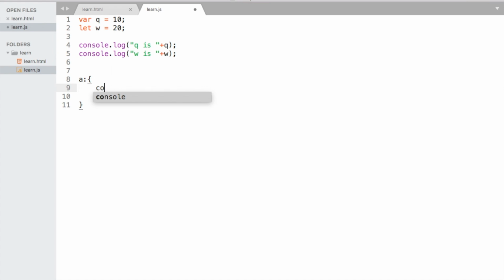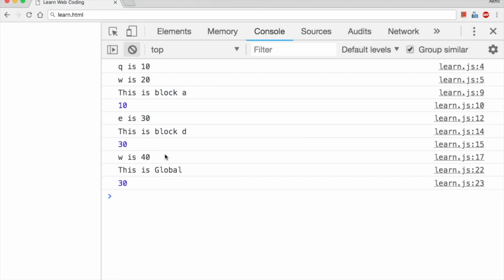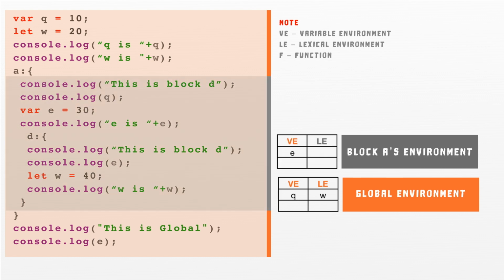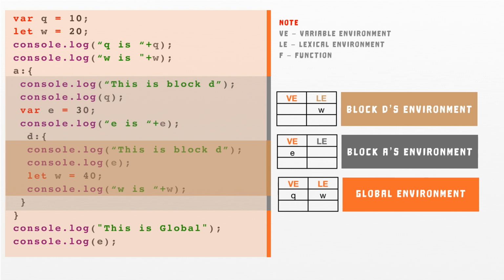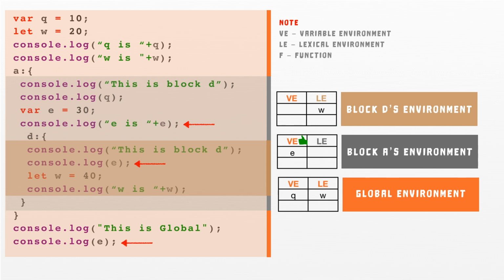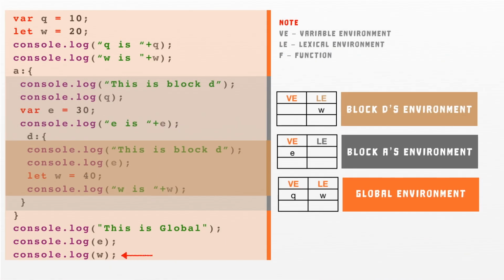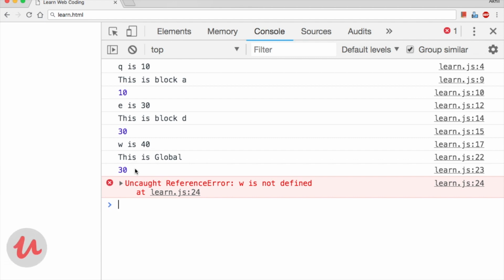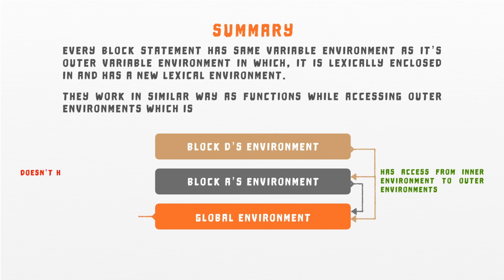Javascript Understanding Scope of variables in Block Statements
This video gives you a clear understanding of how scope of variable work inside block statements in Java-script.

Note:
First 2000 members can buy the full course for just $9.99